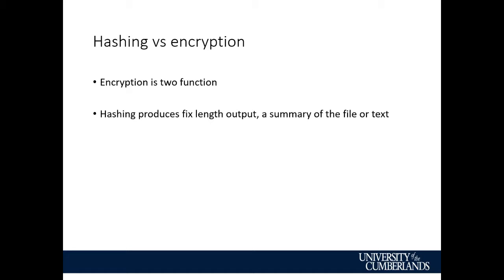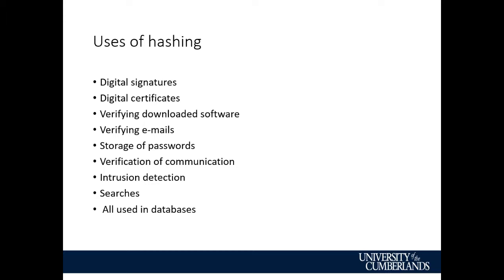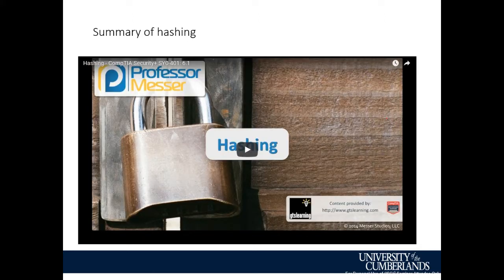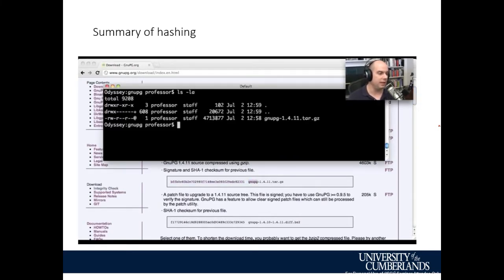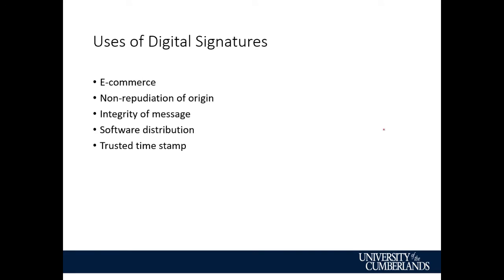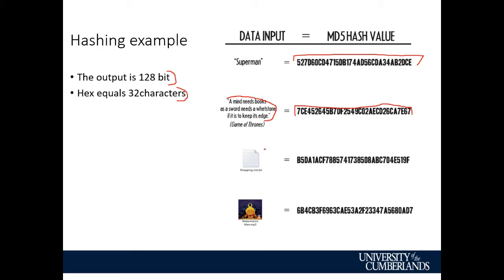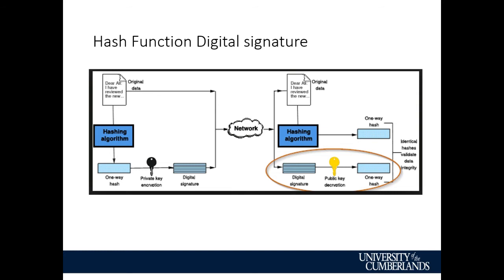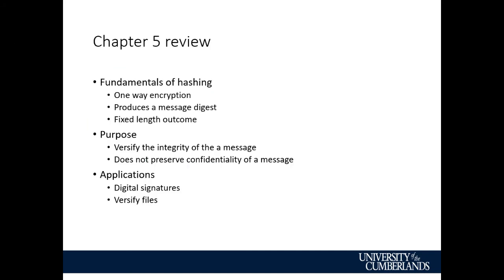Chapter 5 ISOL 535 - Dr. Sal